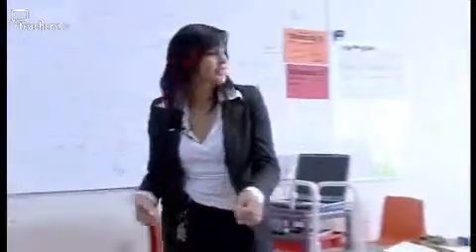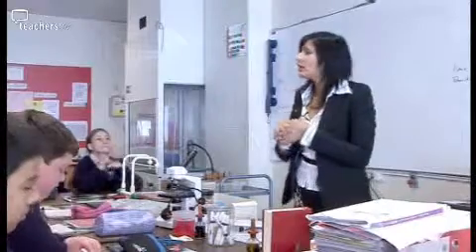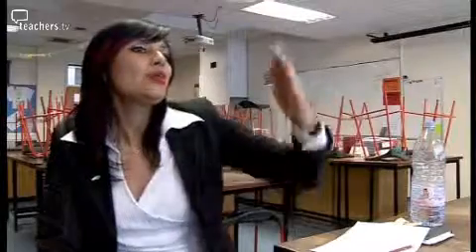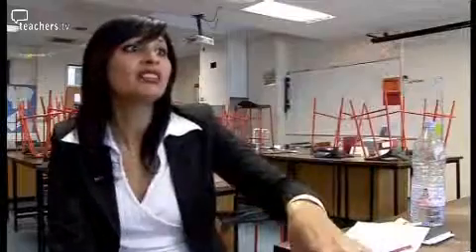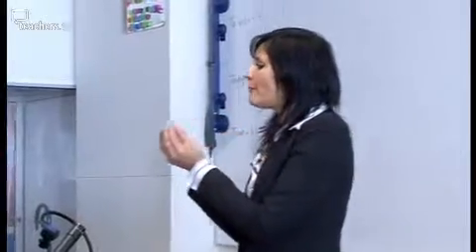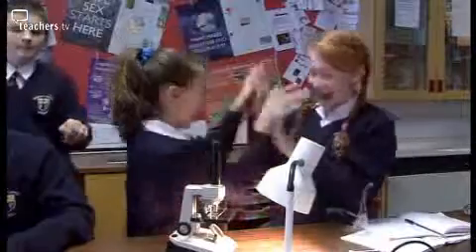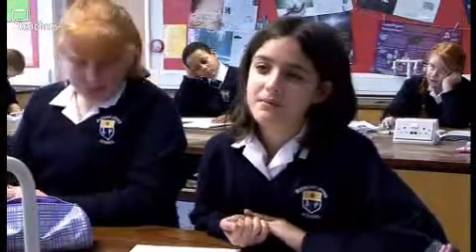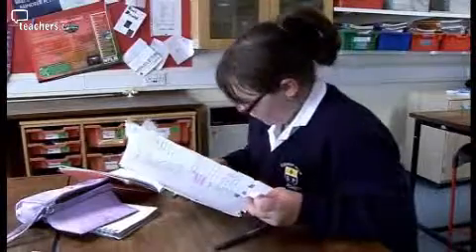Teachers TV: Anita and Biology